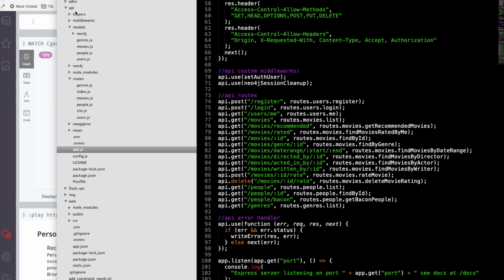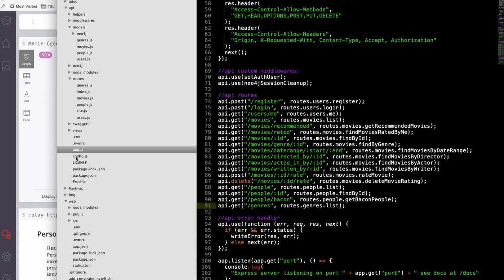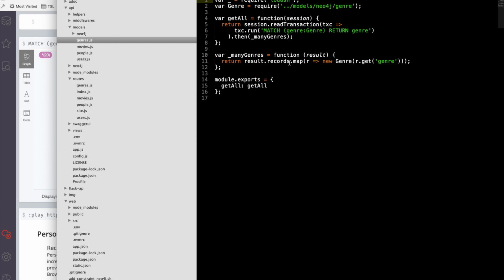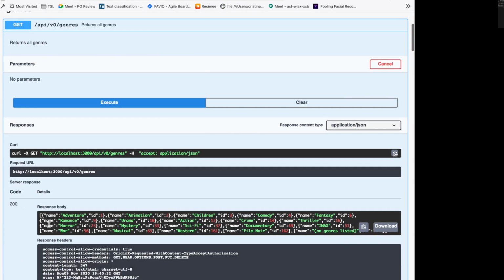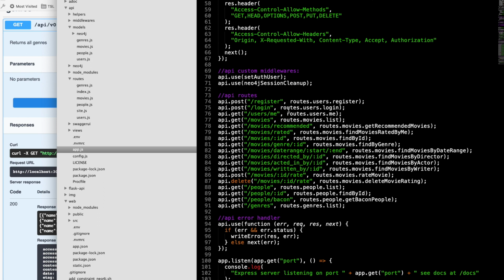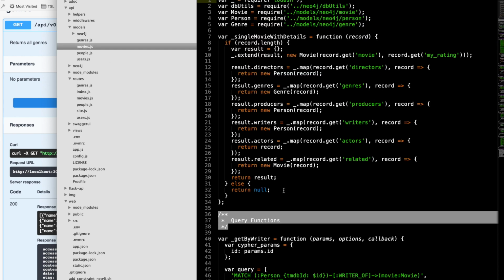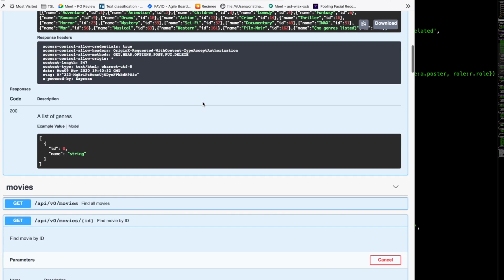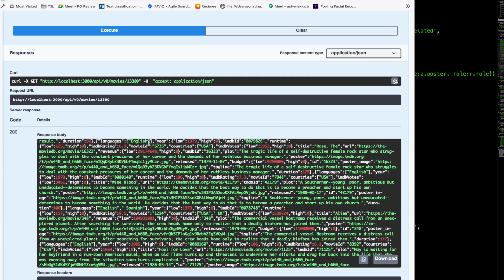Neo4j Express IMDB Clone: Building an Endpoint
Building endpoints in the node demo movie app.